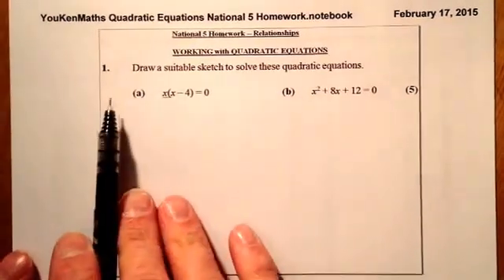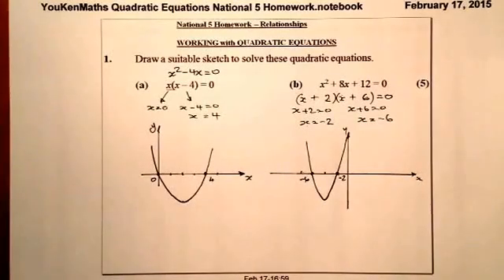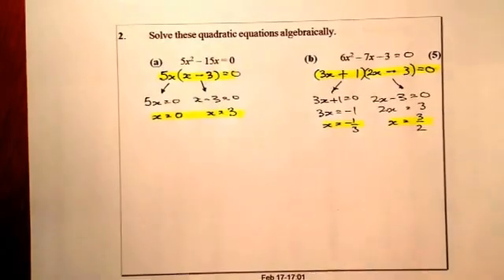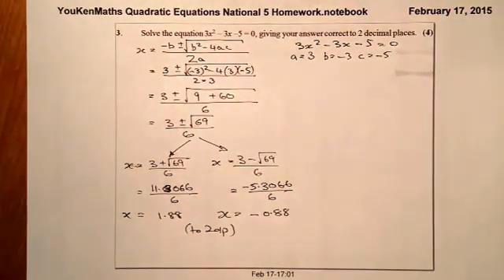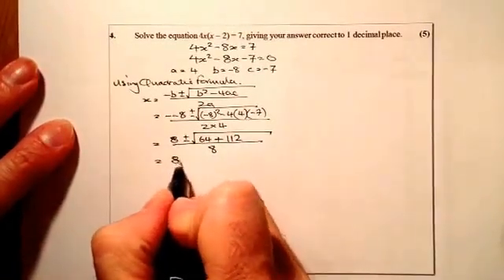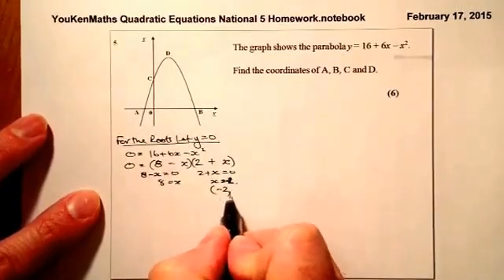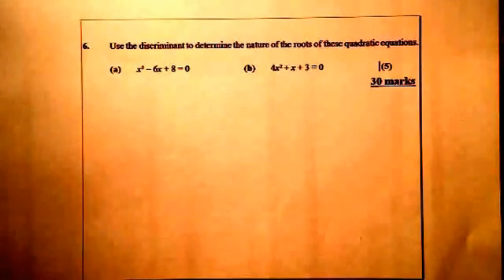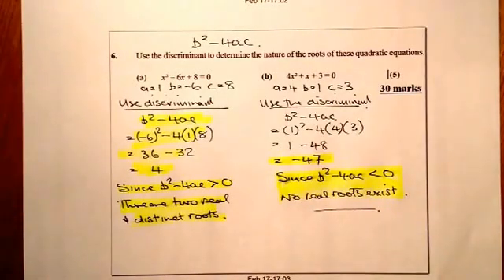Quadratic Equations National 5 Homework Solutions